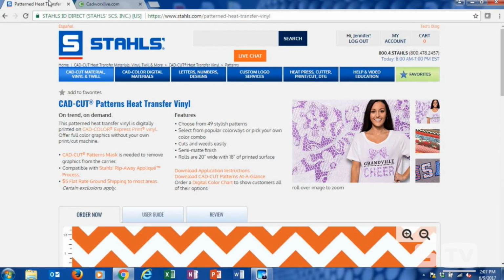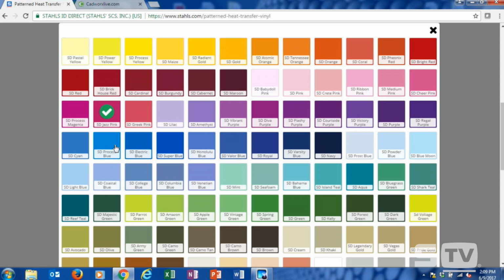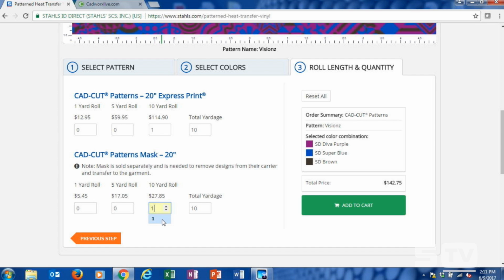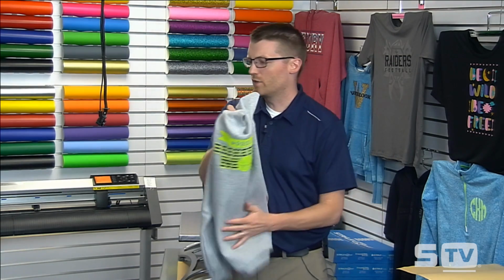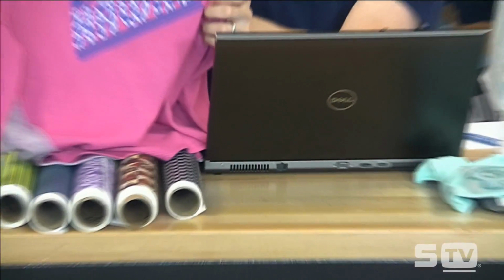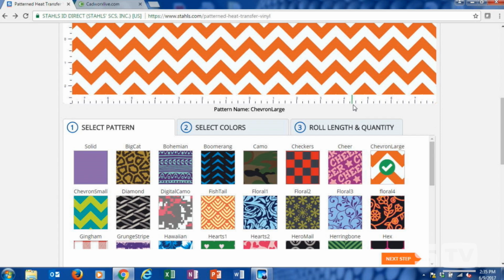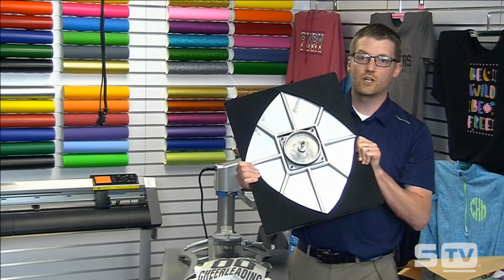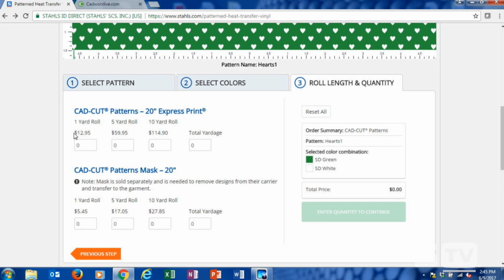7 Ways to use CAD CUT Patterns to Boost Your Profits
Boost your apparel designs and create a completely custom look for your customers using CAD-CUT Patterns heat transfer vinyl. With trendy colors and top selling patterns, learn 7 new ways that you can use pattern heat transfer vinyl to decorate apparel and accessories that sell.